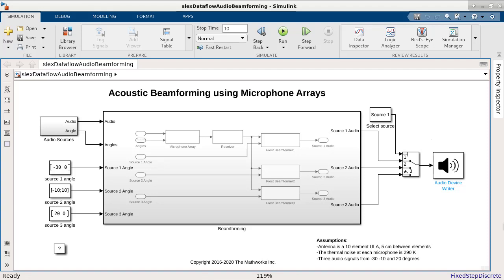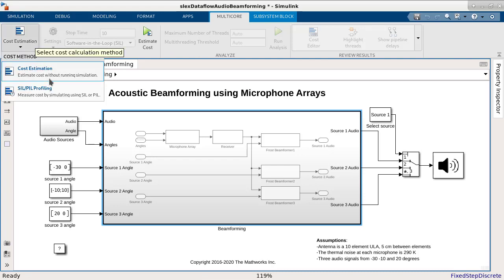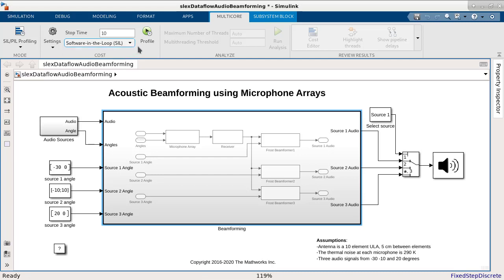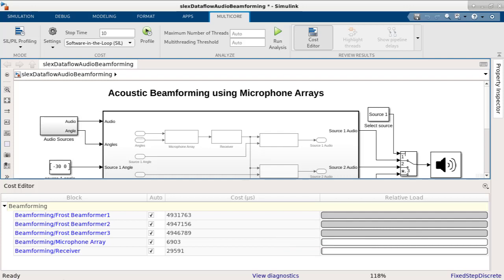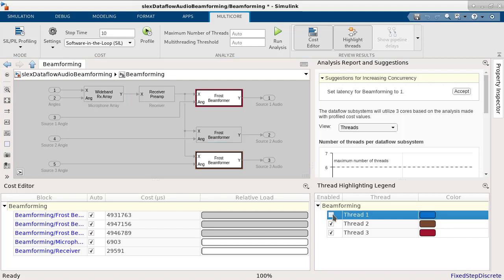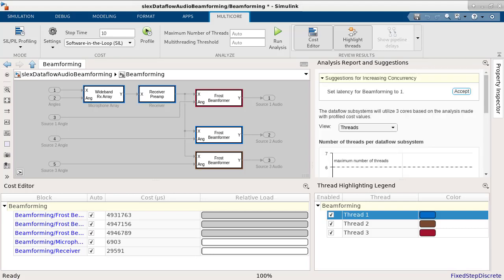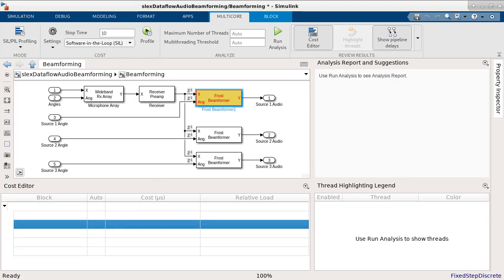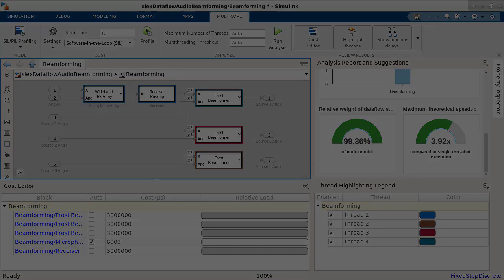Analyze and Configure Multicore Execution for Simulink Models Using Dataflow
Learn how to perform multicore analysis to design and optimize the multicore execution behavior of your Simulink® models using the dataflow domain.

In this example, we will use a model that simulates acoustic beamforming on a uniform linear array (ULA) of microphones and show how to:
•  Measure average execution times (cost) of blocks with software-in-the-loop (SIL) profiling and manually override the block cost values
•  Provide multicore analysis constraints, such as maximum number of threads and multithreading threshold
•  Run multicore analysis to assign blocks to threads and visualize analysis results